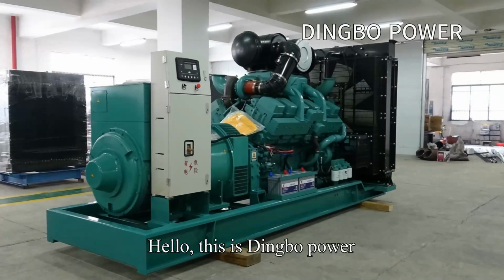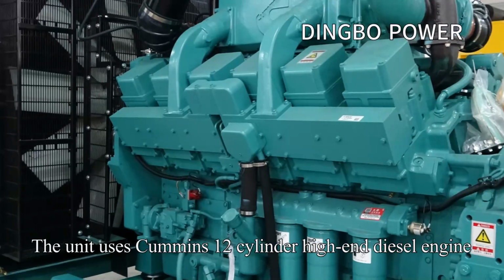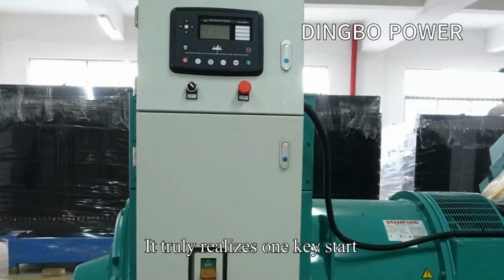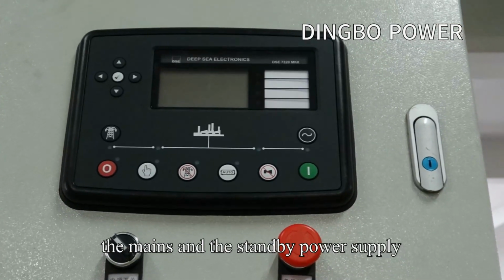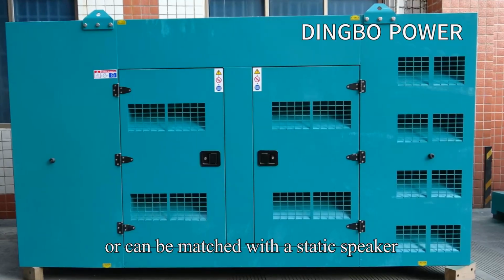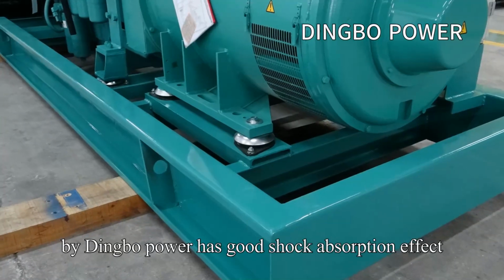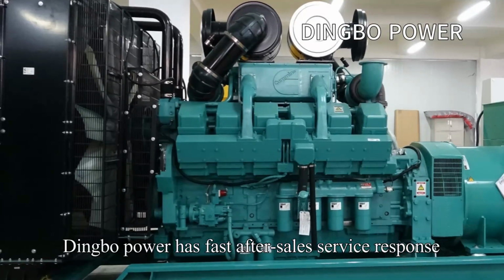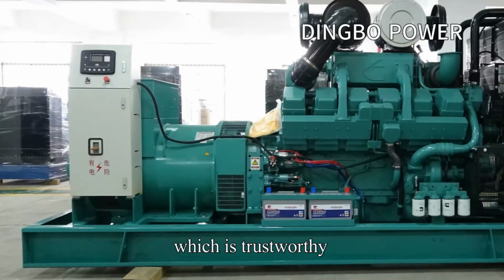800KW Cummins Diesel Generator for Sale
This 800kw Cummins diesel generator is produced by Dingbo Power.
Here are its features:
1. With a full-automatic control system to monitor the data of the generator set in real time.
2. Stable performance. It truly realizes one key start, ensures the random switching between the mains and the standby power supply.
3. Beautiful appearance, noise reduction and dust prevention, wear resistance and corrosion resistance, long service life.
If you are interested in Cummins genset, please see more information on our official